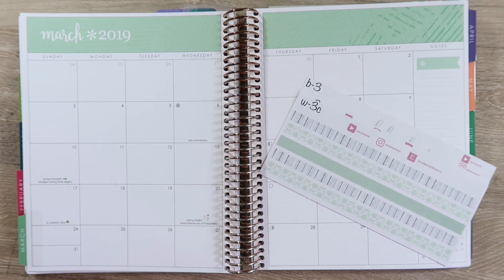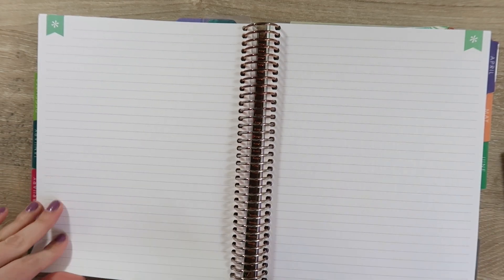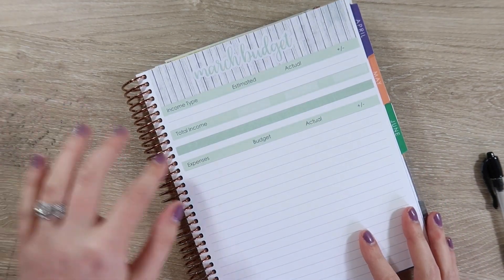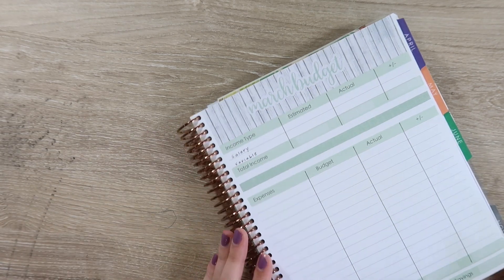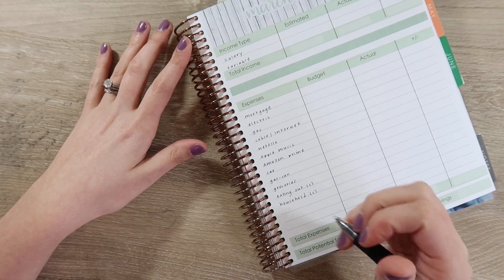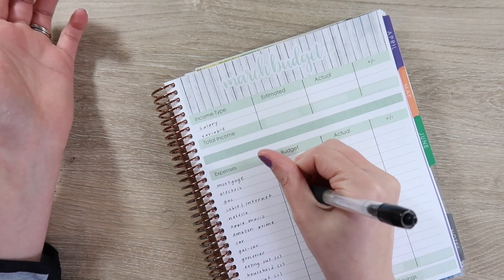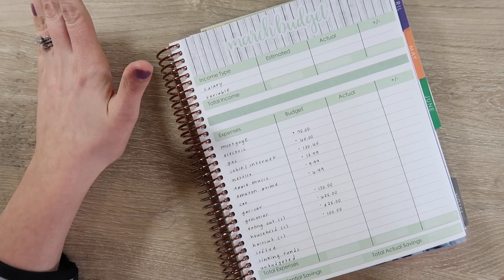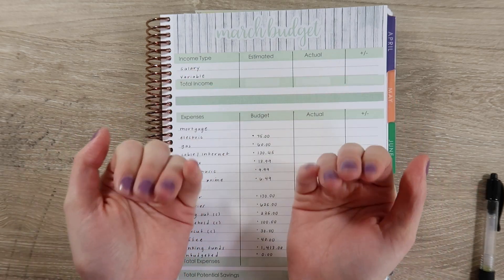March 2019 Budget | Erin Condren Deluxe Monthly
In this video I budget for March. Hope you enjoy!

Equipment I use: